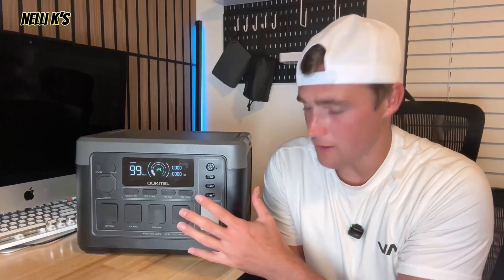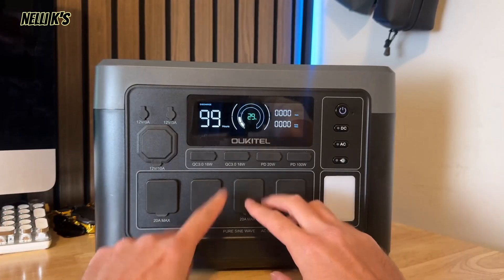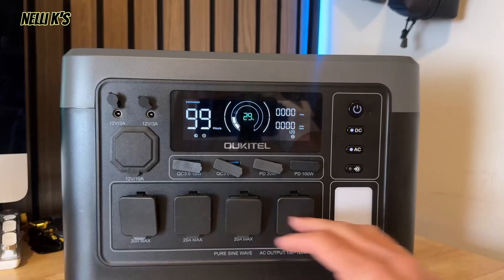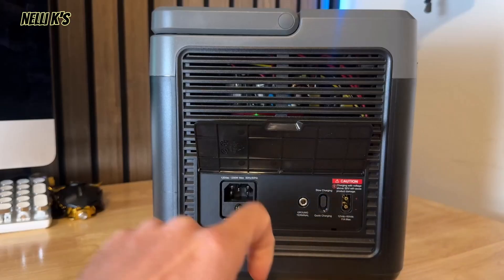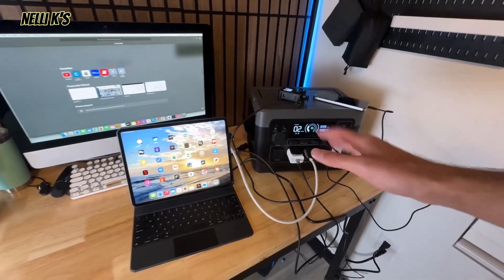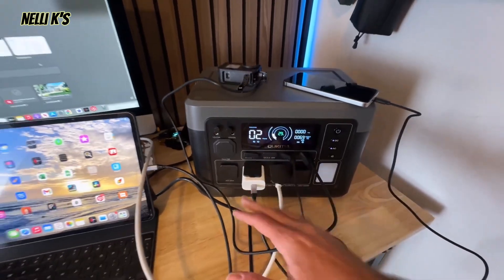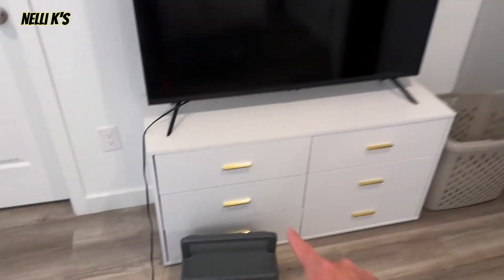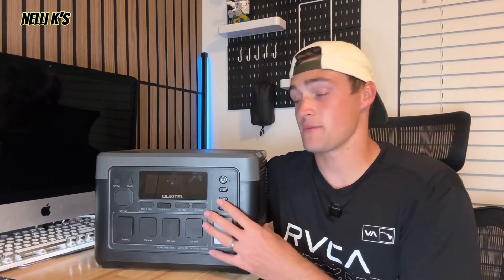OUKITEL P1000 Plus 1800W Solar Generator Review - Preview Before Ordering!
OUKITEL P1000 Plus 1800W Solar Generator, 1024Wh Solar power station with solarpanel 1200W Fast Charging, Smart APP Control Emergency Power Station for Home, Camping, Outdoor Battery Backup.
B0DSKY1YMV